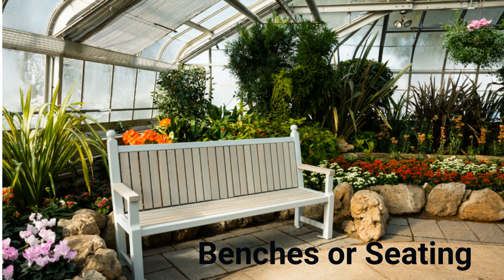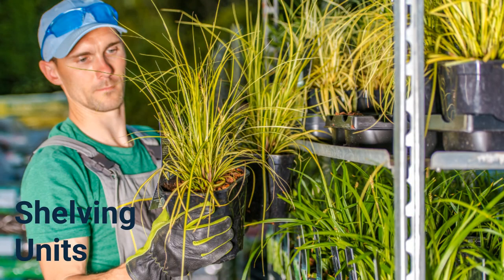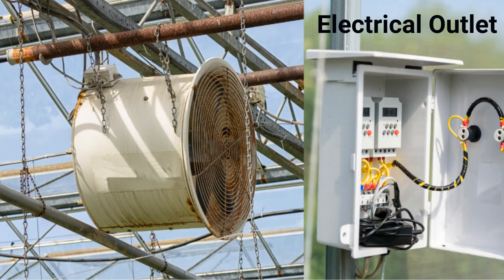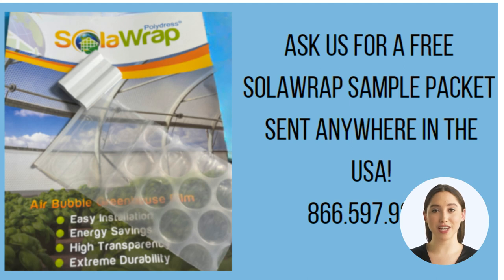7 Nice To Have Features In A Greenhouse!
✅This 4 minute video looks at 7 nice to have features for a greenhouse. Here are a few of the items discussed:
Potting Bench: A dedicated workspace for potting, planting, and tending to plants, equipped with storage for gardening tools and supplies.

Drip Irrigation System: An automated watering system that delivers precise and efficient irrigation to your plants, ensuring consistent moisture levels.

Benches or Seating: Comfortable seating or benches for relaxation, contemplation, and a convenient place to sit while caring for your plants.

Shelving Units: Additional shelves and storage space for organizing plants, gardening equipment, pots, and supplies.

Misting System: A misting system that increases humidity levels, provides a refreshing atmosphere, and helps keep the greenhouse environment ideal for certain plants.

Electrical Outlets: Convenient electrical outlets for powering lights, heaters, fans, or other equipment to control the greenhouse environment.

Pathway Planning: Well-designed pathways and workspace for ease of movement and maintenance within the greenhouse.

WHAT GƦEENHOUSE PLASTꞮC FꞮLM/COVWHAT GƦEENHOUSE PLASTꞮC FꞮLM/COVEƦꞮNG AƦE YOU GOꞮNG TO USE FOƦ YOUƦ GƦEENHOUSE?

Why SolaWrap?
✅10 Year Warranty Against UV Degradation... 𝓦𝓗𝓐𝓣?❓❓❓❓❓❓❓
✅ R-Value: 1.72
✅ Snow Load Capacity: 120 lb/sq ft
✅ Wind Load Capacity: 100 mph winds
✅ 334 mil Thick
✅ Transparency: 83%
✅ Diffusion: Up to 83%
✅ Best Roll-Up Curtain Solution
✅ Expected Lifespan: 15-25+ years

SolaWrap- More than 40 years of proven innovation
SolaWrap stands for strength and durability within the global greenhouse roofing industry. With over 40 years of design expertise and scientific testing – including tests conducted in the harshest natural climates and weather conditions – SolaWrap Greenhouse Plastic has proven itself in hailstorms, snowstorms, hurricane-force winds, and severe heat and cold.
Whatever the conditions of temperature, moisture type or barometric strain, this system is sure to stand up to them.

SolaWrap Greenhouse Plastic Delivers Significant Energy Savings
SolaWrap greenhouse film with the bubbles simply saves more energy. Its unique design features plastic
air bubbles, that are specifically engineered for thermal insulation and diffusion of sunlight. In combination with the profile attachment, the keder locking mechanism ensures a water and air-tight structure that withstands even the most extreme elements and
climates. LP-Keder provides an insulating effect that retains up to 95% of heat radiation with an impressive R-value of 1.7. This energy efficient design represents significant cost savings for its users.
SolaWrap Delivers High transparency
SolaWrap  guarantees an even light diffusion over the entirety of the structure.
LP-Keder uniquely allows a substantial amount of sunlight, approximately 83% of which is diffused by healthy infrared light, diffusing through more than 100 air bubbles per square foot. The diffused light scatters evenly so as to avoid and eliminate the common difficulties of both shading and burning areas with the structure.

SolaWrap Offers Trouble-free Recycling
SolaWrap is a polyethylene film that is completely recyclable and is safe to incinerate.
FAQ'S
🟢 What is SolaWrap film? SolaWrap film is a revolutionary greenhouse covering made of polyethylene bubbles that provide superior insulation.
🟢 What makes SolaWrap unique?   SolaWrap's bubble design allows for better light diffusion and insulation, making it ideal for year-round use.
🟢 What are the available sizes of SolaWrap? SolaWrap comes in various widths, including 4', 5', and 6', and can be custom ordered to fit specific projects.
🟢 Can SolaWrap be used for curved structures?   Yes, SolaWrap's flexibility allows it to conform to curved greenhouse structures seamlessly.
🟢 Is SolaWrap resistant to mold and mildew? Yes, SolaWrap's design resists mold and mildew growth, ensuring a clean and healthy greenhouse environment.
🟢 Can SolaWrap be used with roll-up sidewalls? Yes, SolaWrap works well with roll-up sidewalls, allowing for easy ventilation control.
🟢 Does SolaWrap require special tools for installation? No, SolaWrap can be easily installed using standard greenhouse installation tools.